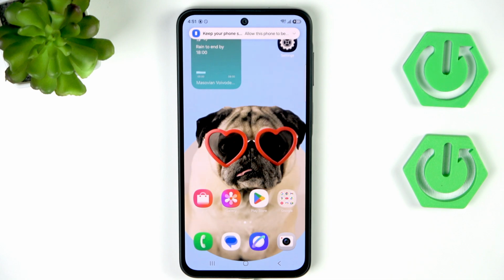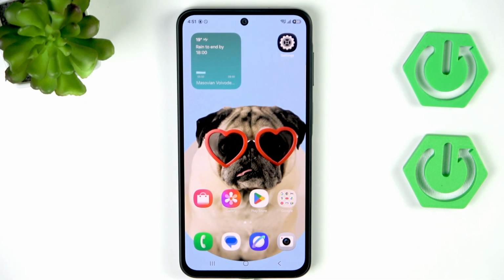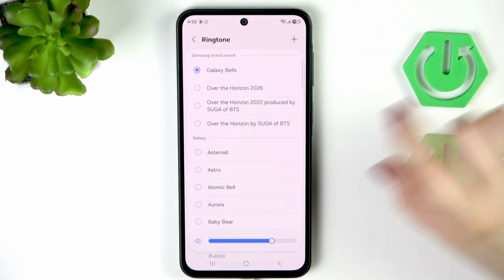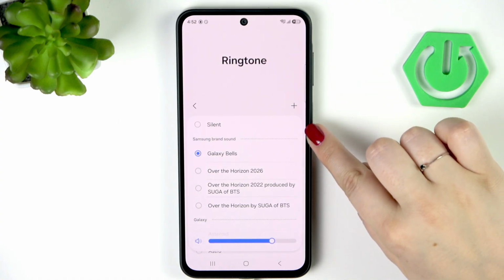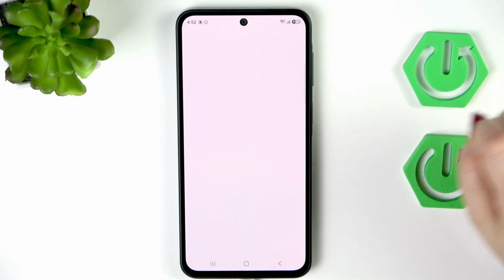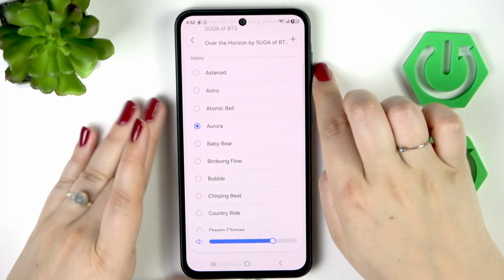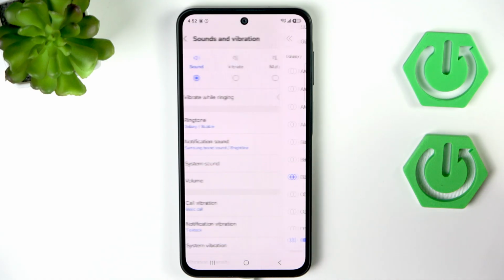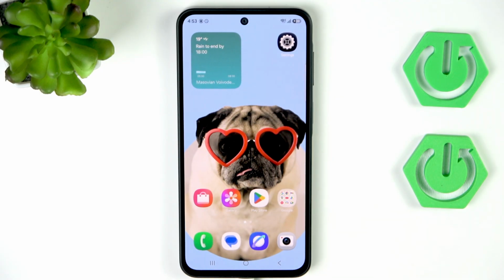SAMSUNG Galaxy A27 – How to Change Ringtone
In this short video I show you how to change the ringtone on the SAMSUNG Galaxy A27. You will learn how to open Settings, go to Sounds and vibration, tap Ringtone, browse pre-installed tones, use the + icon to add a downloaded file, preview each sound by tapping it, choose Silent if you need no ringtone, and save your selection by going back. This simple step-by-step walkthrough makes it easy to set a custom ringtone or switch back to default on your Galaxy A27. Perfect for beginners and non-native English speakers who want a clear, fast guide to ringtone settings on Android.

How to change ringtone on SAMSUNG Galaxy A27?
How to add a custom ringtone on SAMSUNG Galaxy A27?
How to set Silent ringtone on SAMSUNG Galaxy A27?

0:00 Intro
0:07 Open Settings and find Sounds and vibration
0:19 Tap Ringtone to see pre-installed options
0:45 Use + icon to add your own ringtone file
0:53 Tap a ringtone to preview it
1:00 Mark your selection and go back to save
1:17 Outro and subscribe reminder